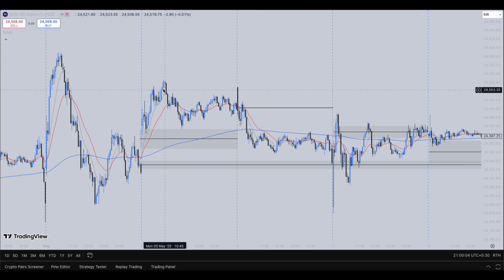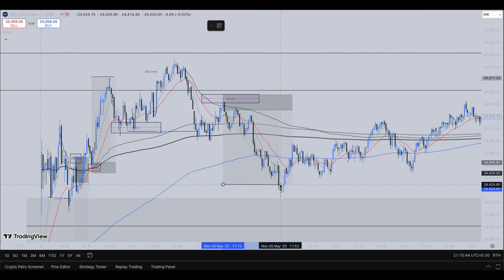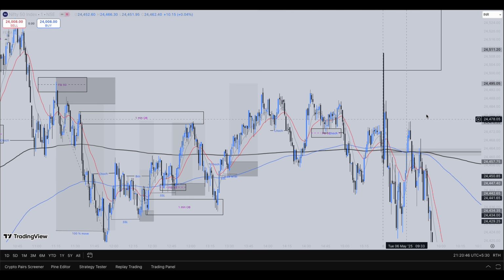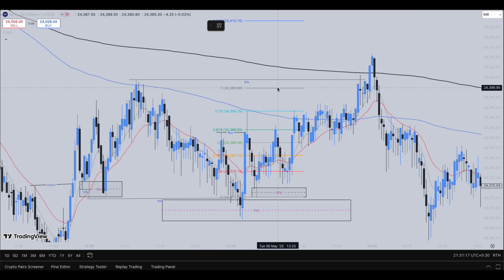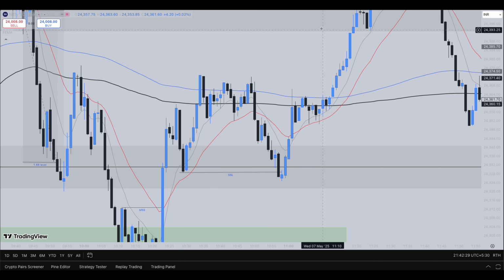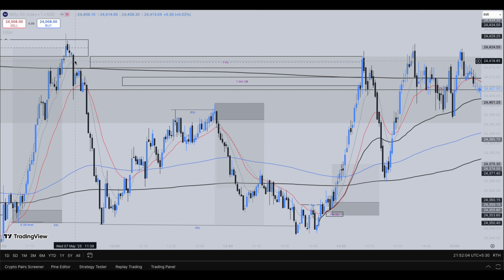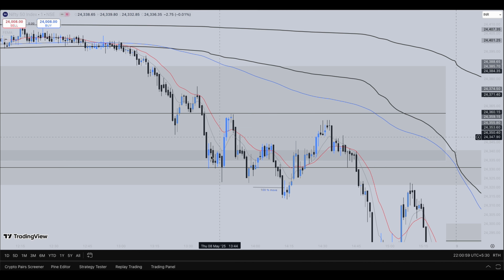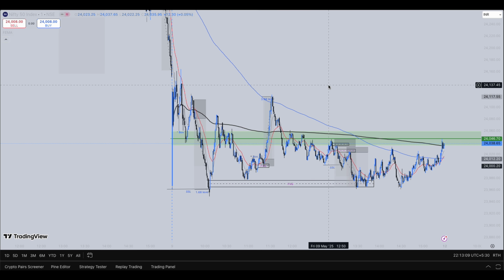NIFTY 50 TRADE ANALYSIS - 5 - 9th MAY 2025